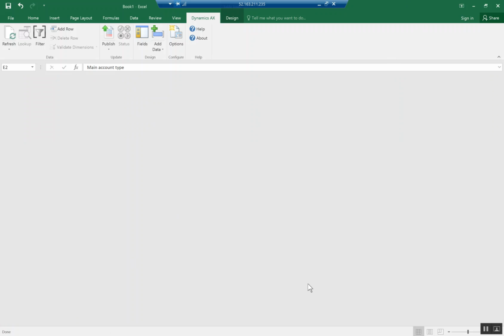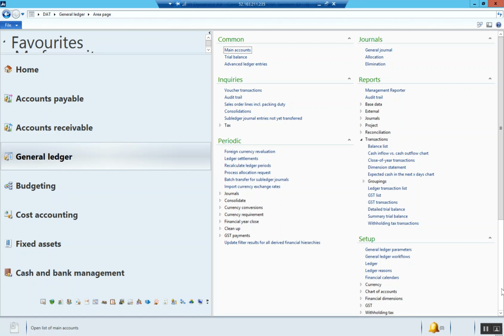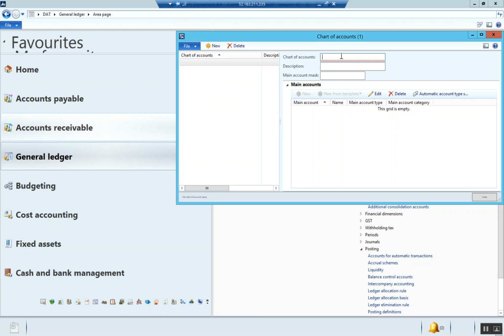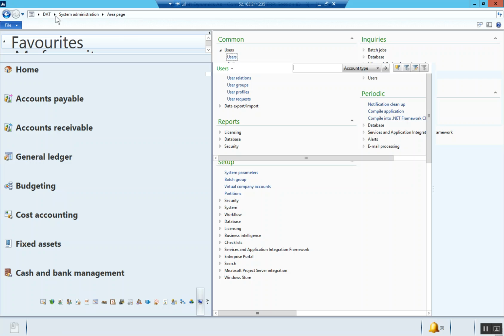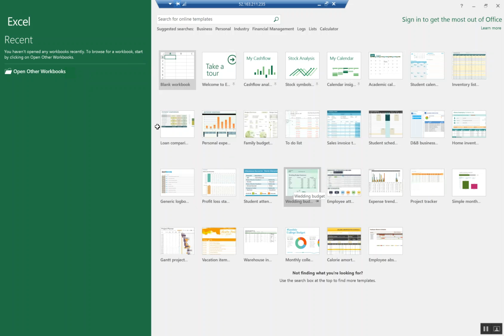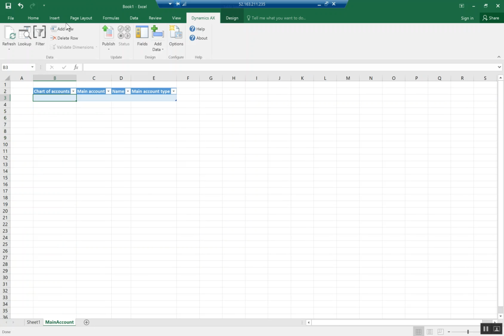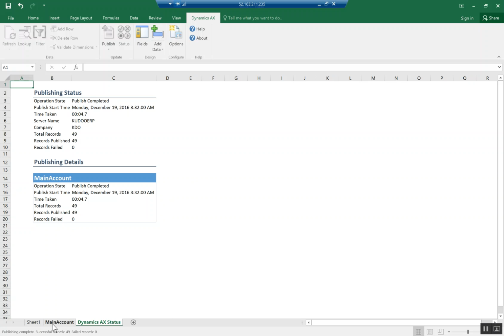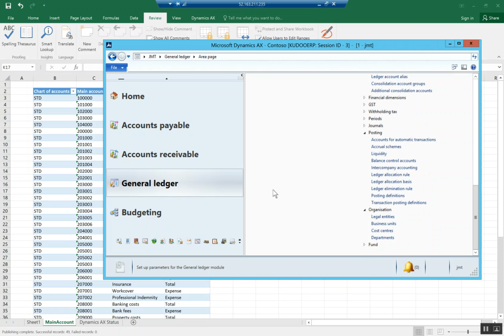AX 2012 R3 Setup Chart of Accounts via Excel